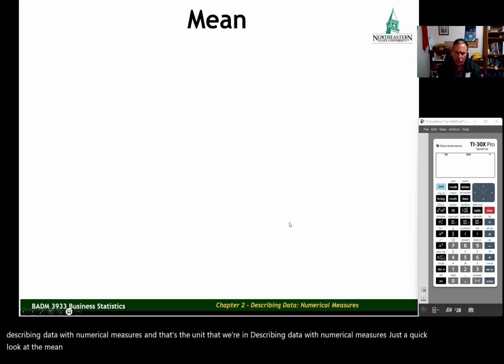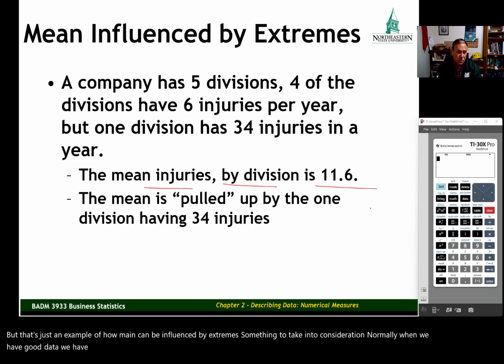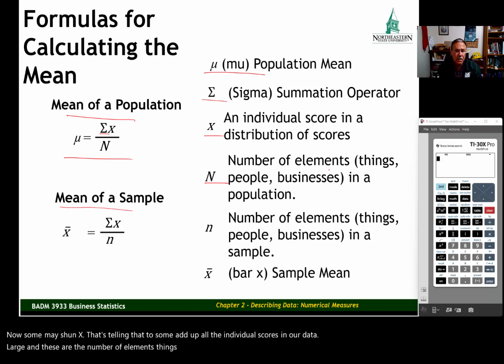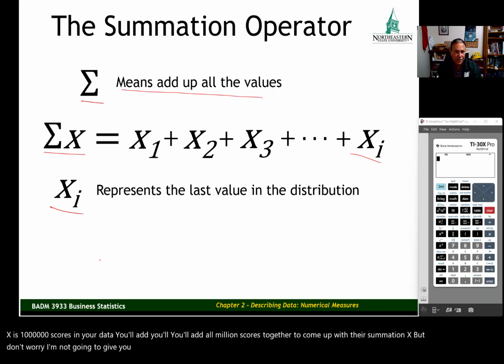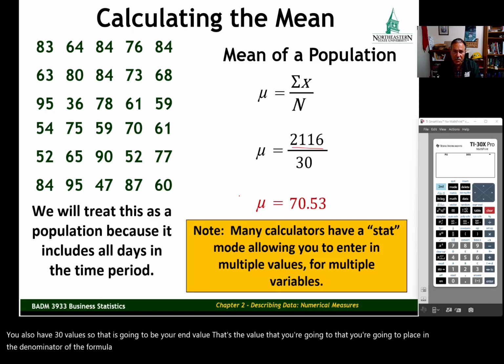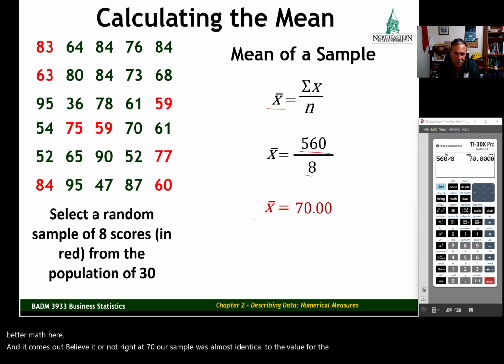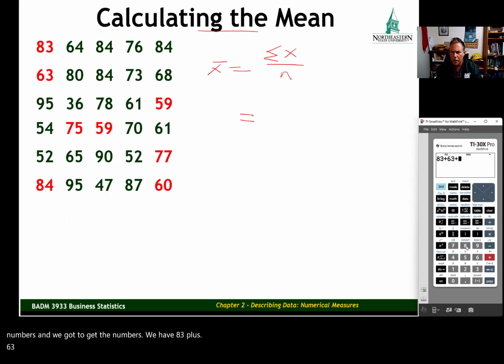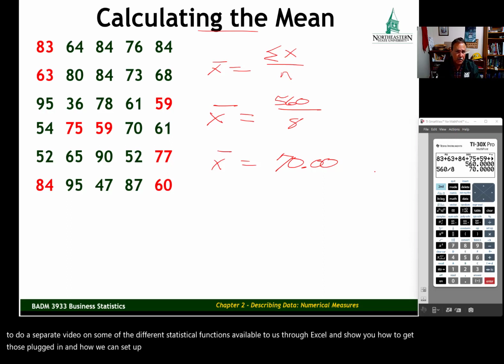Unit 3: The Mean BADM 3933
Calculating and understanding the mean.  Created for students in BADM 3933 (Business Statistics) at Northeastern State University.